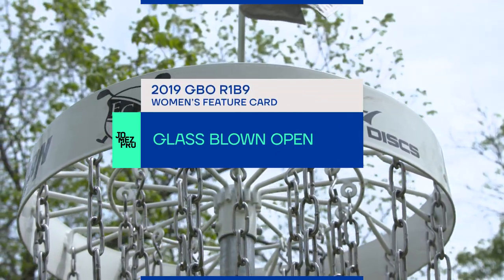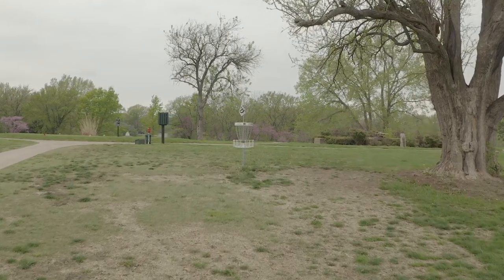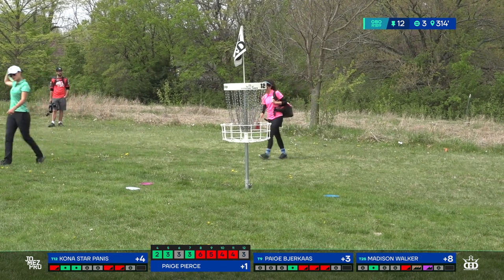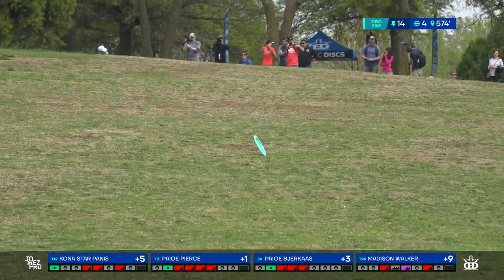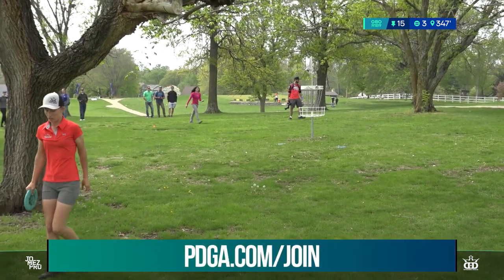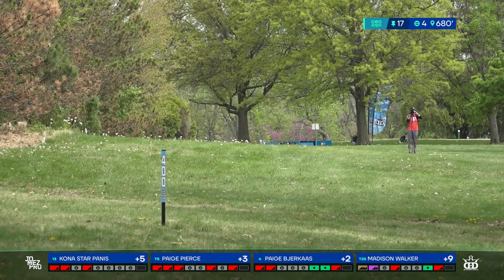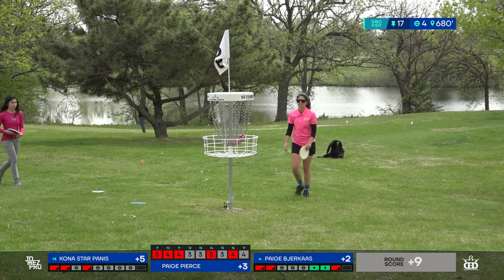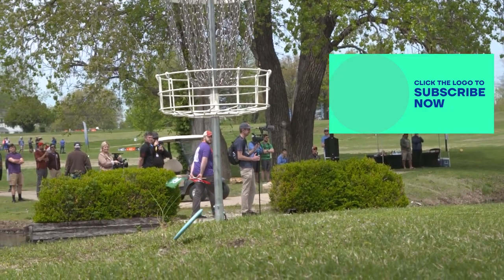2019 GBO | WOMEN | R1B9 | Pierce, Bjerkaas, Panis, Walker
You're watching the Women's Opening Round Feature Card at the 2019 Dynamic Discs Glass Blown Open. The second stop of the PDGA National Tour!

Our coverage is proudly presented to you by Dynamic Discs and the PDGA.

Featuring:
Paige Pierce
Paige Bjerkaas
Kona Panis
Madison Walker

Commentary by Zoe Andyke & Paige Pierce

Every subscription, thumbs up, comment, and share helps others discover our amazing sport!

Your subscription, thumbs up, and comments help others discover disc golf!

Like the music?